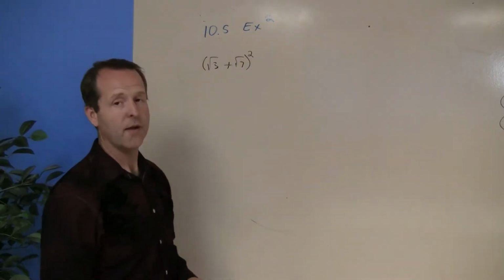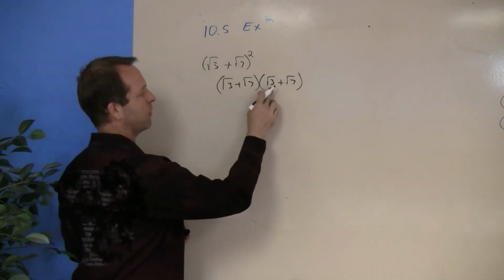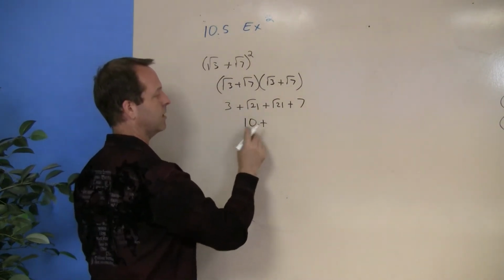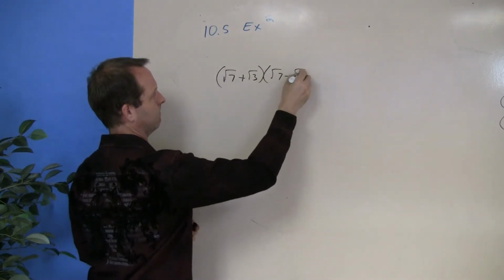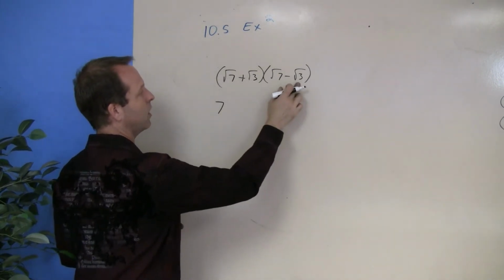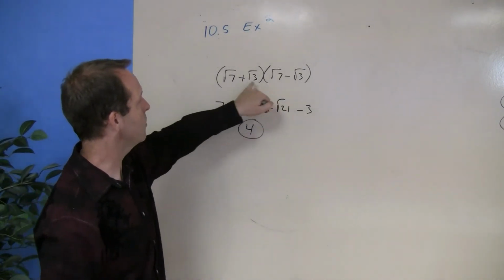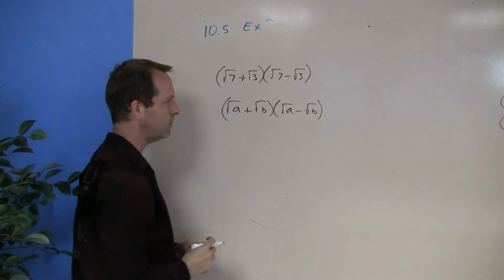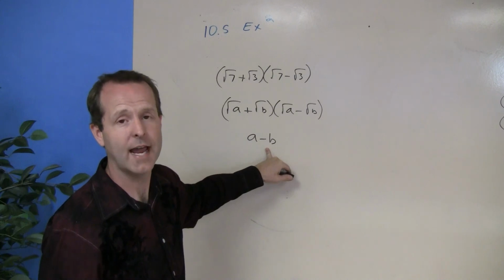Using Special Products to Multiply Radicals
10.5.2 B Intro to Algebra
Multiplying with More Than One Term and Rationalizing Denominators